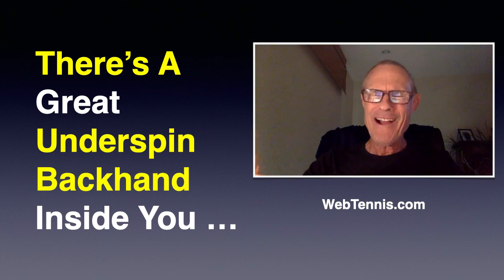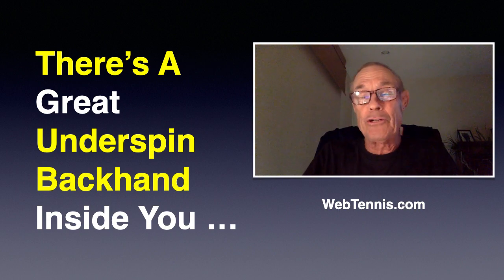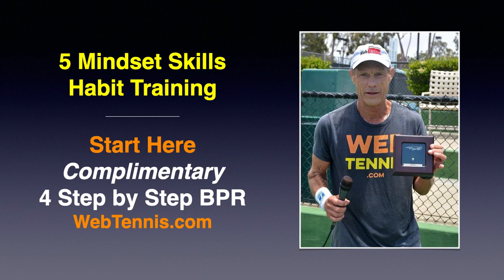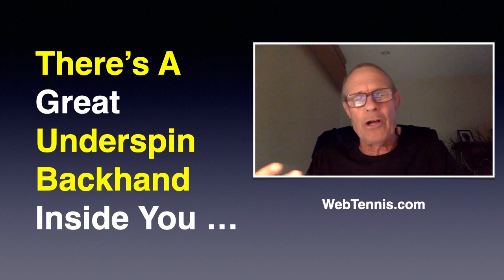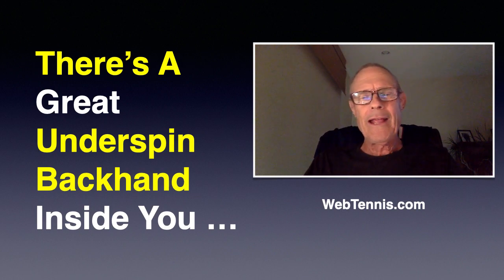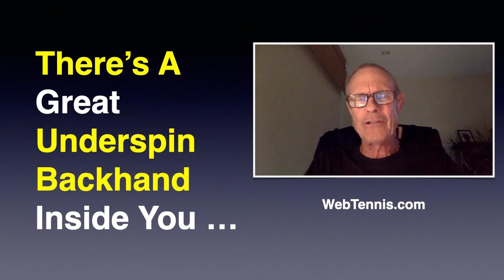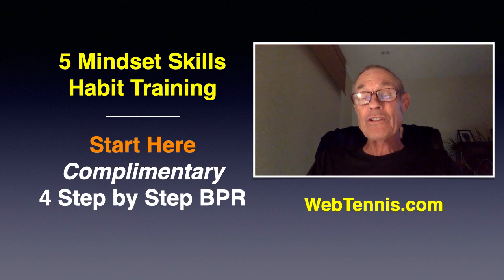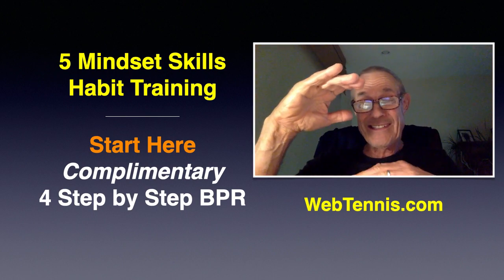Tennis Stroke Technique - Mental Training